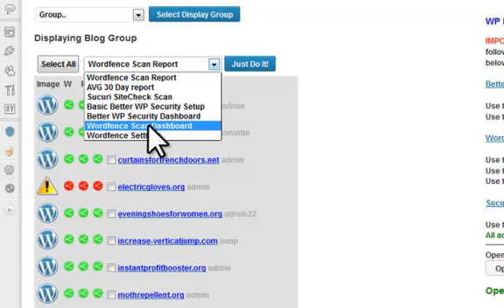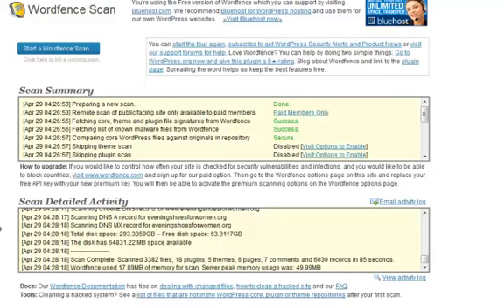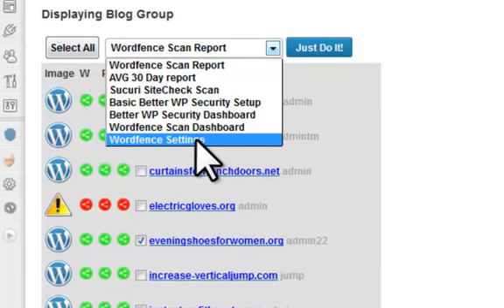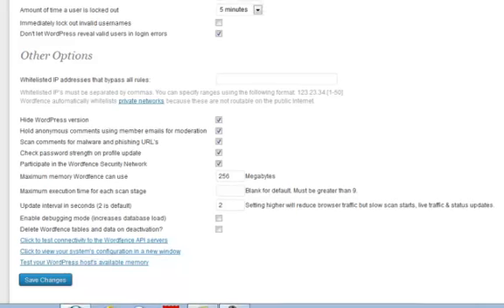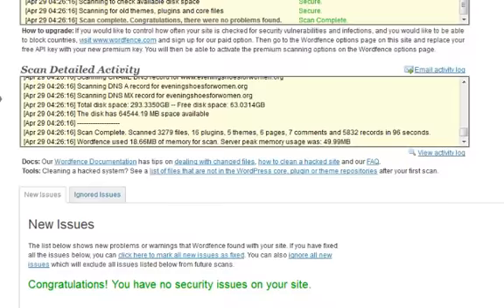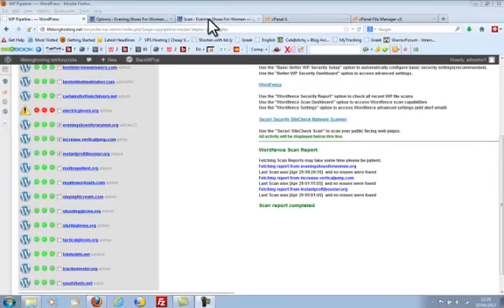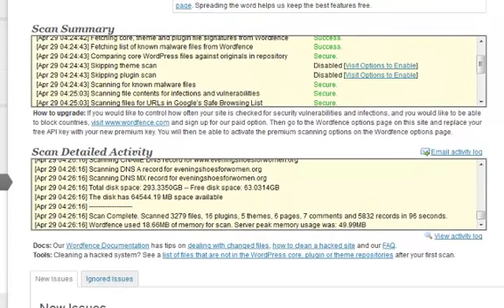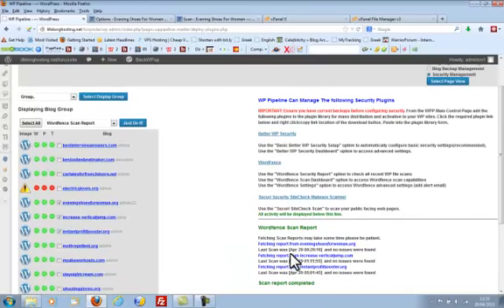Installing and Managing Security Plugins Accross Your WP Estate 4 of 6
Installing and Managing Security Plugins Accross Your WP Estate, Installing and using Wordfence